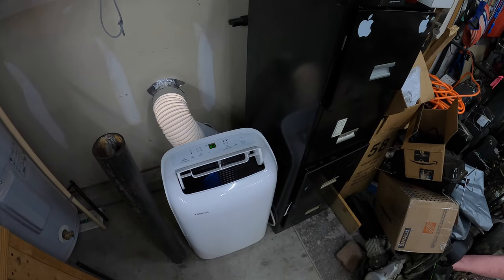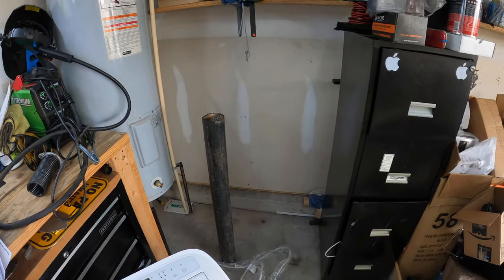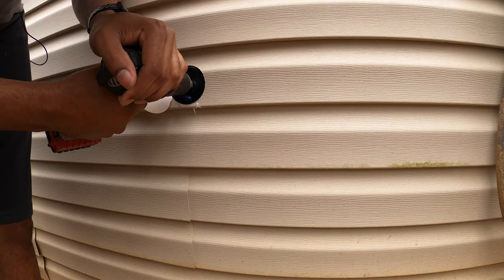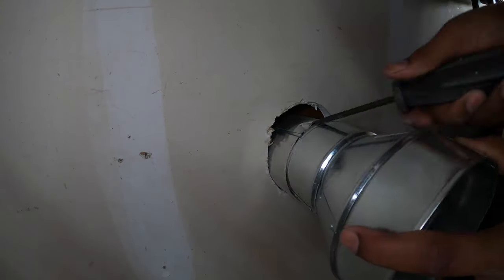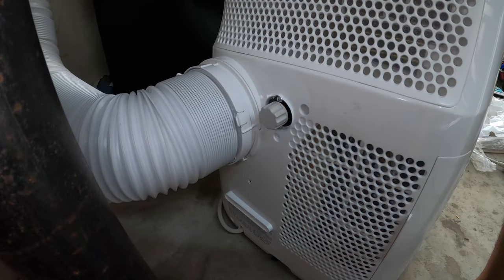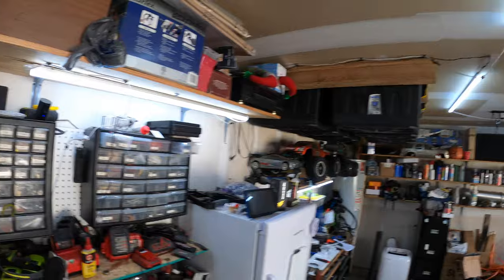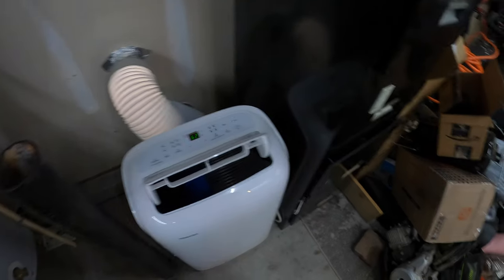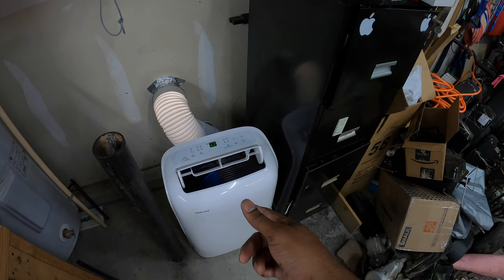How to Install Garage Air Conditioning With No Window | Portable AC | Toshiba RAC-PD1213CWRU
After working in this hot garage in the summer, I finally decided enough was enough and I bought a portable AC unit! Lets get it installed and have a Cool Boy Summer working in the AC!

Links to Products used: Toshiba RAC-PD1213CWRU
Replacement Remote
4" Hole Saw
4" Dryer Vent
6" to 4" adapter
Dryer Duct Tape